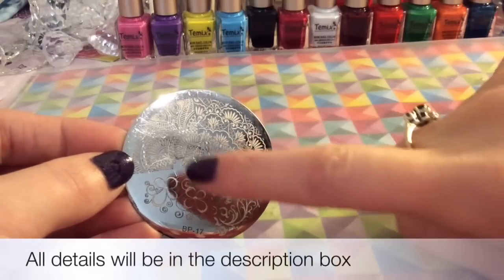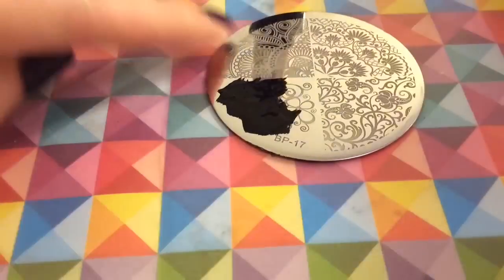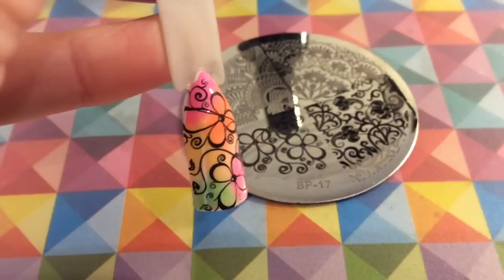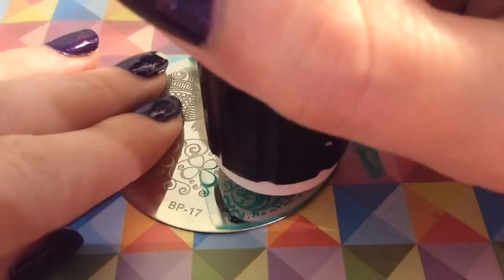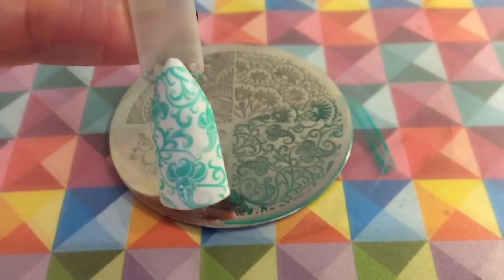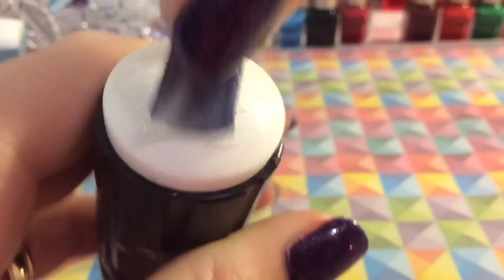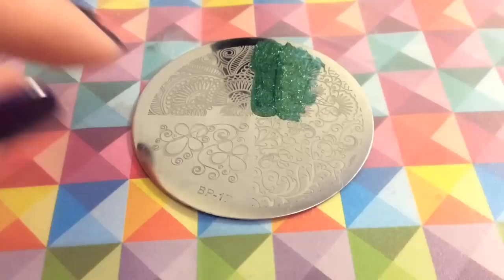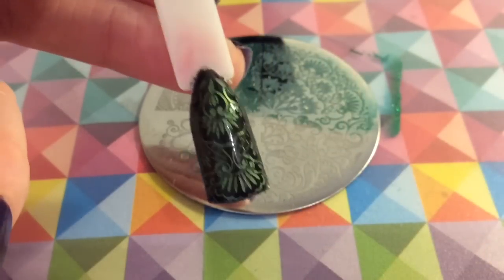Born Pretty Plate 17 Review & Swatches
OPEN HERE

Hi my lovely viewers/fans welcome to another review.
In this review today I am using:
Base polish:
Swatch 1: Diy neon pigment powders over gdi white gel polish
Swatch 2: Gdi white polish
Swatch 3: Blue Holo Transfer foil
Swatch 4: Gdi gel polish (black)

Stamping Polish
Swatch 1: Temix (black)
Swatch 2: Moyou (meadow green)
Swatch 3: Temix (white)
Swatch 4: Born pretty (metallic green)

Stamping plate:
Born Pretty Plate 17

Links to seller:

Transfer Foil:

💡born pretty plate review💡

Most importantly